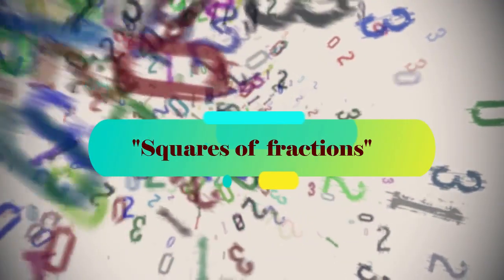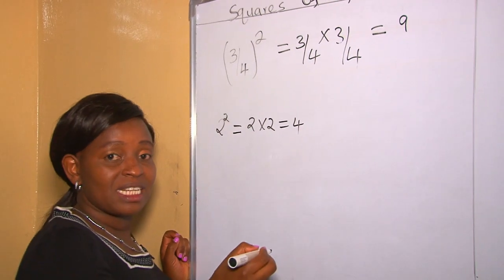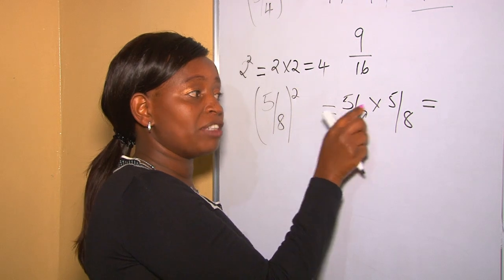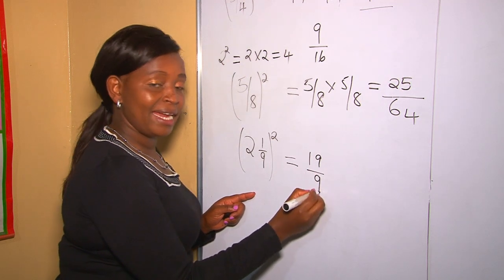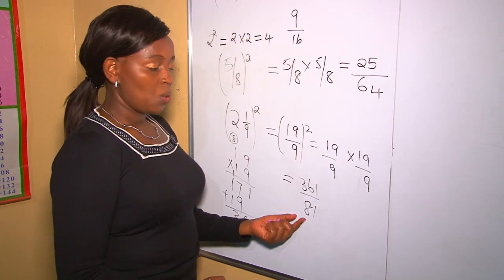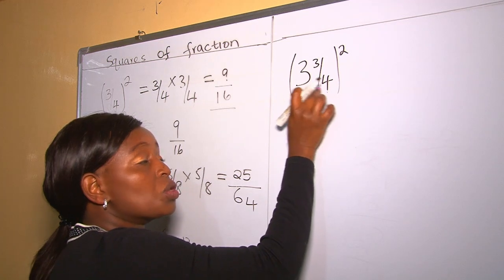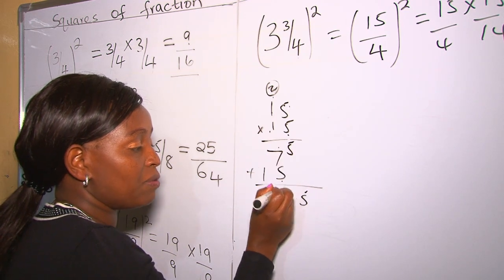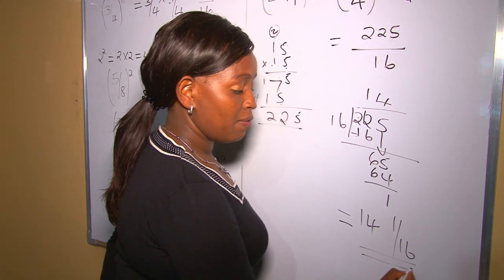Squares of Fractions for grade 6- Mwalimu Miriam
Squares of fractions